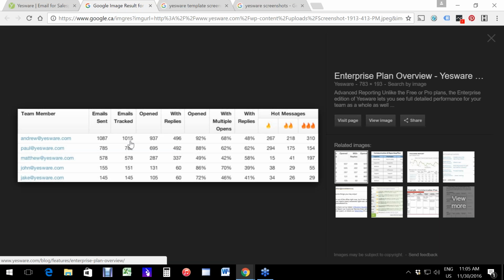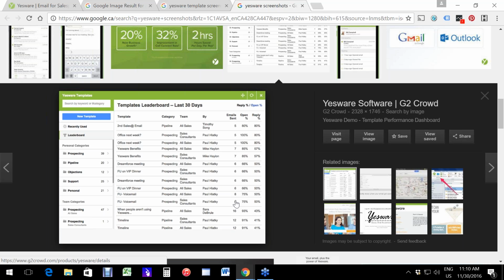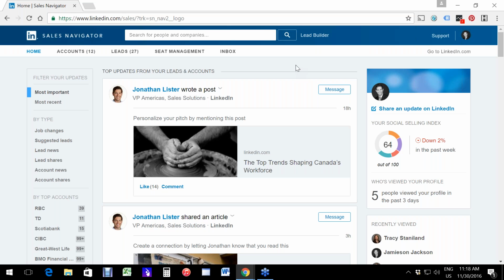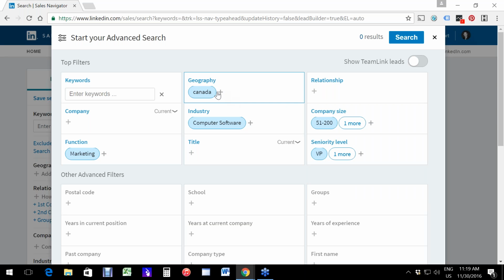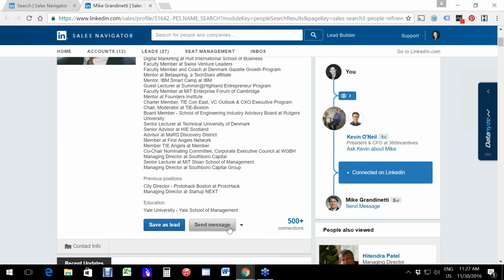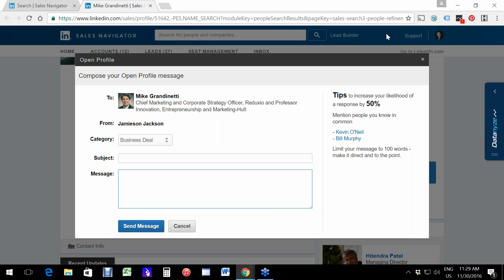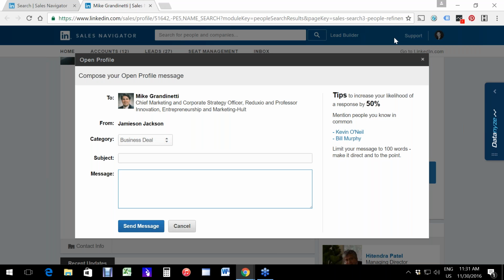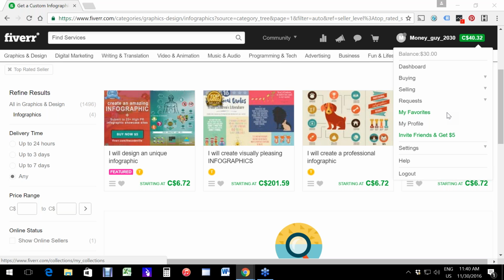WEBINAR: PART 1: Must Have Productivity Tools for Every Salesperson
As a sales professional, you are constantly on the go. In fact, only 30% of a sales rep’s day is actually dedicated to core selling activities.

From this webinar recording, learn about the top tools and resources that will help increase your productivity hit your quota more efficiently. In this video, our host Jamie Jackson covers the key features of 5 top sales tools that have been proven to show better results.